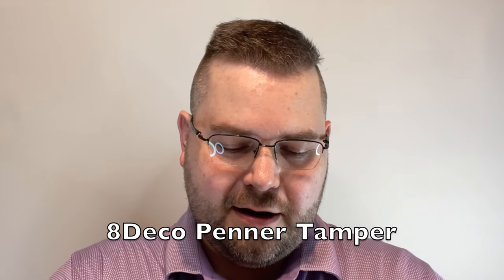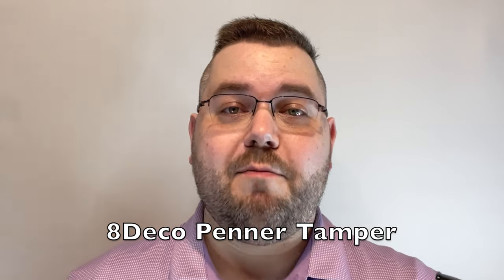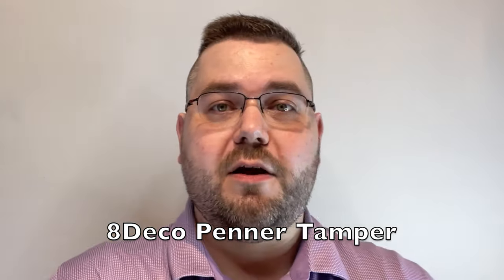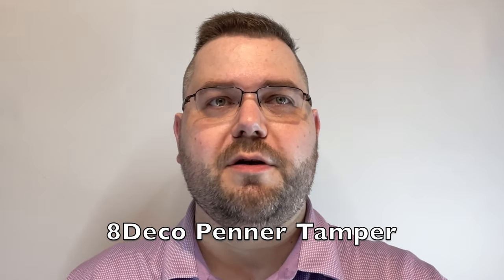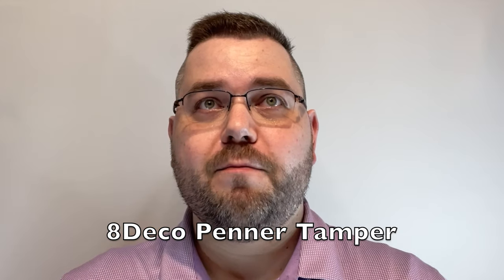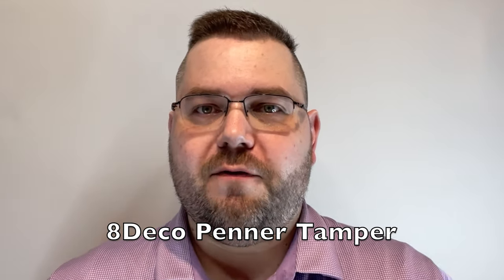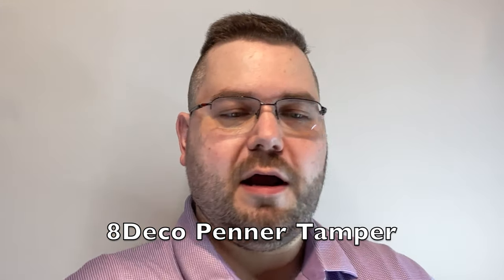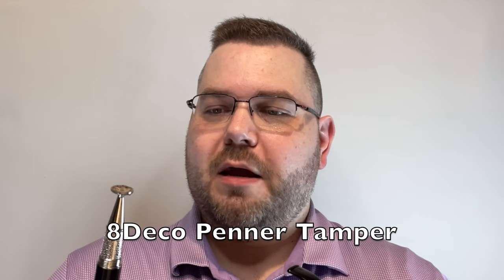Watch My Pipe Episode 10 | 1st Impressions - Peterson's Irish Oak (Cask)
1st Impressions of Peterson's Irish Oak (Cask)

Watch: Rolex 18ct Gold Submariner (Blue) 116618LB (40mm)
Pipe: Castello Old Antiquari Rusticated Freehand (NS) (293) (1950s-1960s)
Lighter: Dunhill Rollagas

Recording/Editing: iPhone 12 Pro (4K HD)
Microphone: JLAB Audio TALK